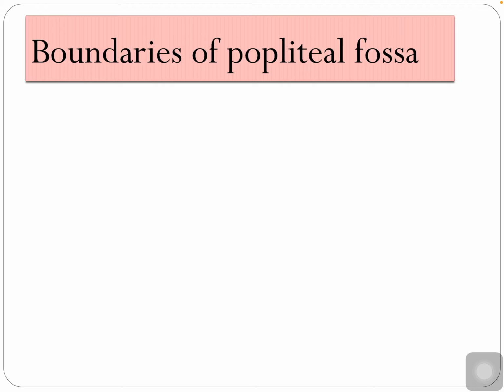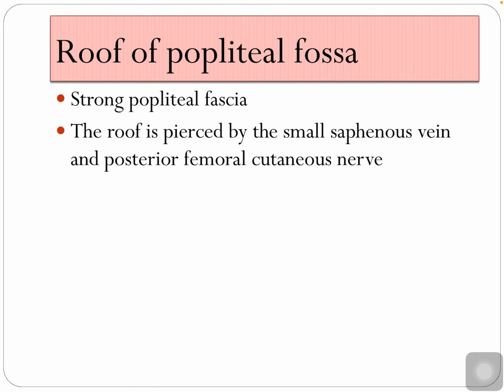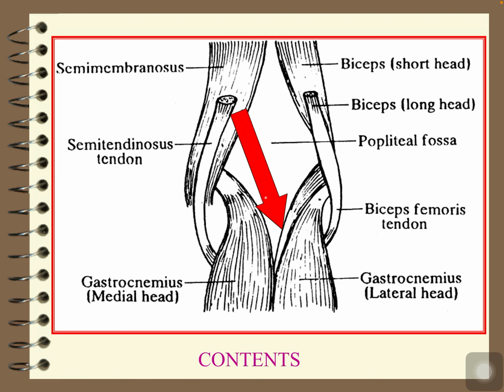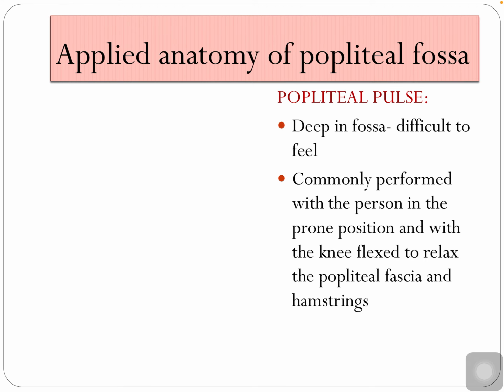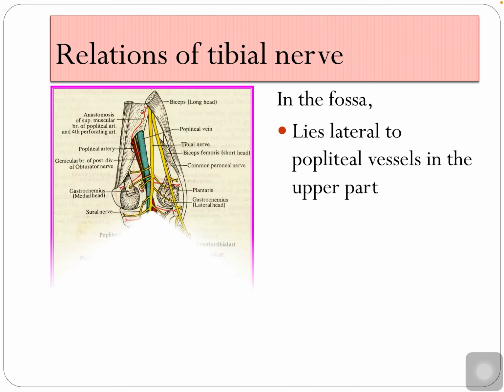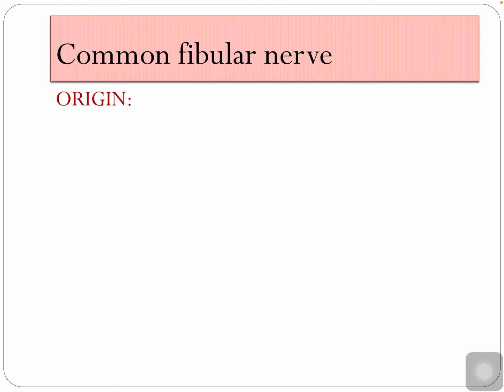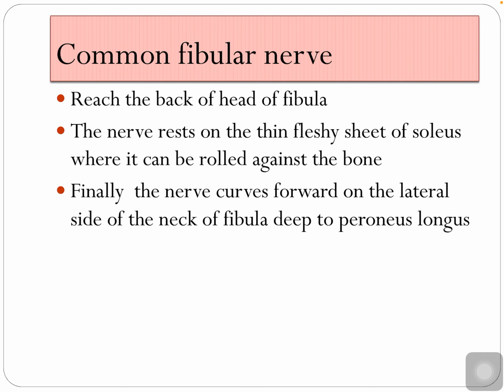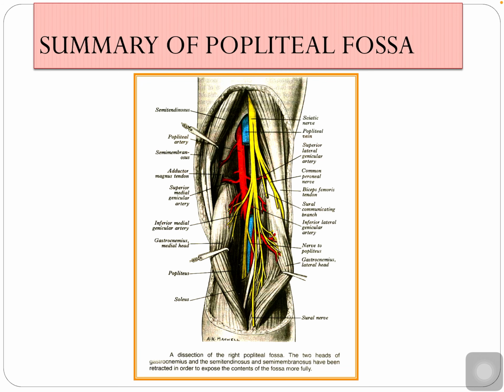POPLITEAL FOSSA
POPLITEAL FOSSA, POPLITEAL ARTERY, POPLITEAL VEIN, TIBIAL NERVE, COMMON PERONEAL NERVE, GENICULAR NERVES, POPLITEAL PULSE, FOOT DROP,GENICULAR ANASTOMOSES